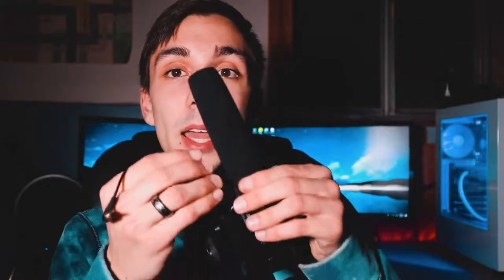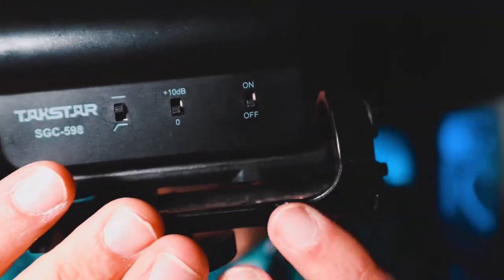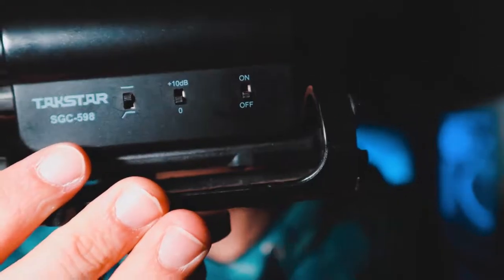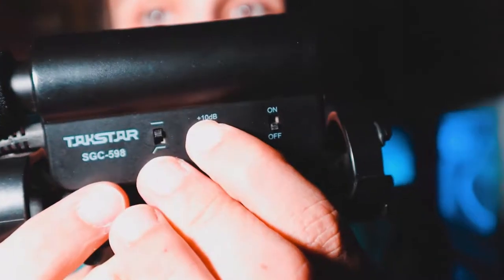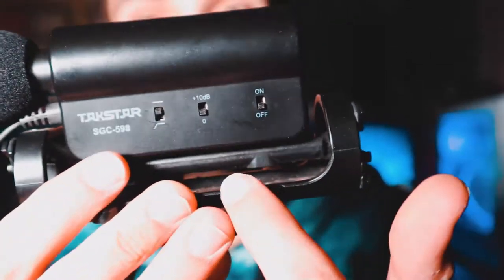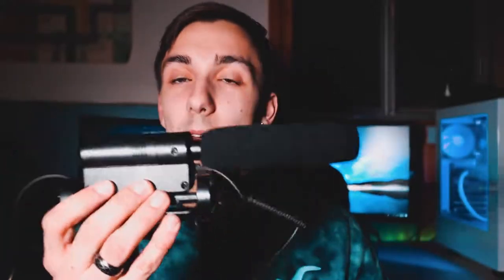$25 Microphone VS $100 Microphone!! Which is better for you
Rode VideoMic GO Lightweight On-Camera Mic BUNDLE w/Rycote Mini Windjammer

Takstar mic
TAKSTAR SGC-598 Interview Microphone for Nikon/Canon Camera/DV Camcorder